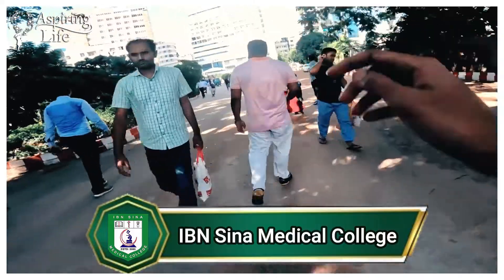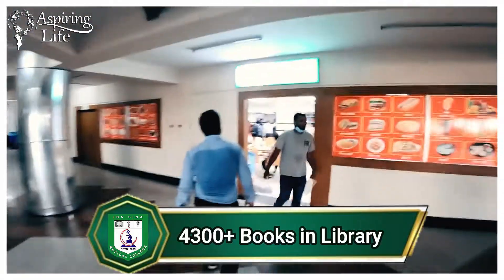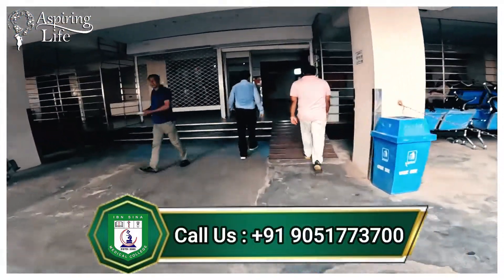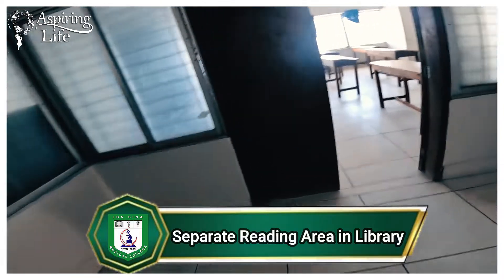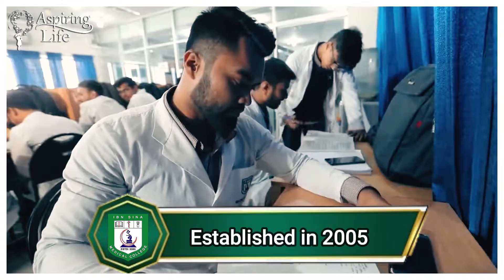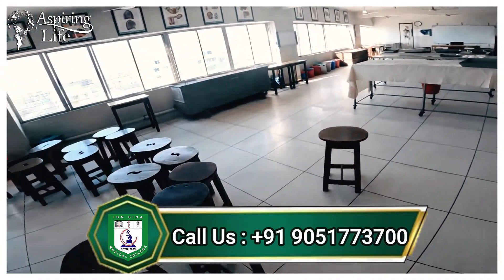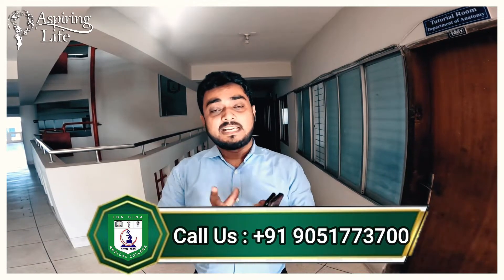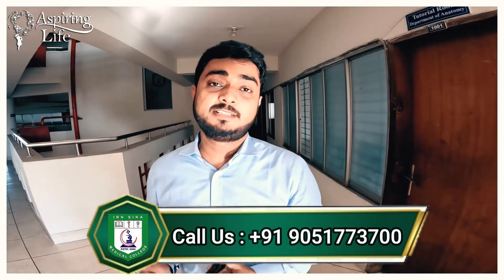MBBS in Bangladesh 2025-26 | IBN Sina Medical College | Campus Visit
00.00 Going to IBN Sina Medical College.
00.14 Entering to the college &amp; short description about the college.
00.37 Entering OPD section &amp; registered by ministry of health &amp; family wealth fare,
Approved by BMDC.
01.18 Entering to Cafeteria, here veg &amp; non-veg food are available with reasonable price.
01.41 Entering to the Hospital.
02.05 Entering to the Academic Building with specious corridors’ &amp; wide rooms.
02.35 Lecture gallery.
03.04 Separate tutorial room &amp; also study room.
03.14 Separate department (anatomy, physiology &amp; Biochemistry)
03.24 Laboratories are well equipped with modern facilities.
03.30 Anatomy museum is displayed with verities type of item.
03.57 Library visit with 4300+ books.
04.14 Dissection hall visit.
04.53 Lecture time view .
05.04 How their lecturer are &amp; 100 of students studying together.
05.14 For every department there are tutorials room.
05.27 Language issue is not a big deal.
06.48 Total college view in a frame.
06.57 Giving Thanks